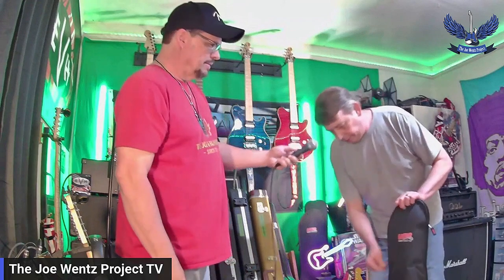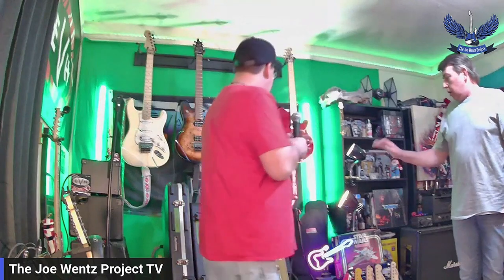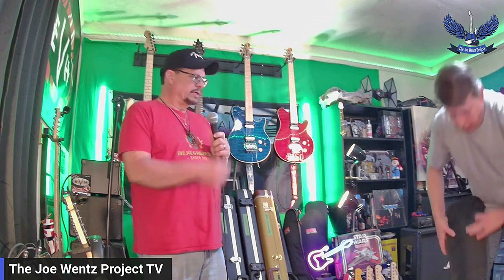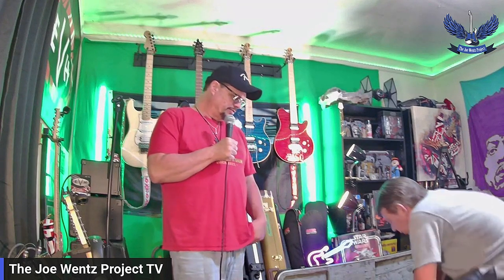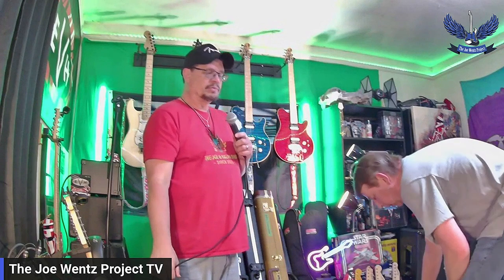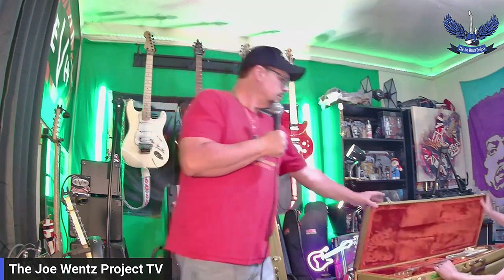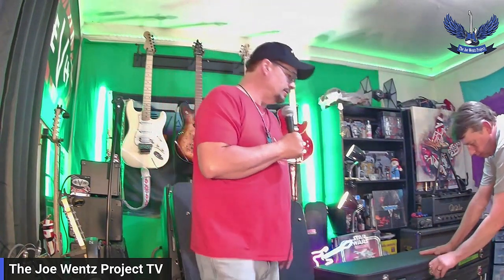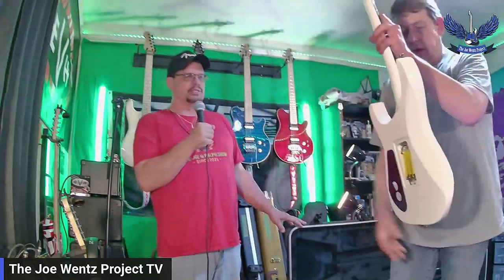My Entire Guitar Collection | Electric Guitar | Ibanez | EVH | Charvel | Jackson | Guitar Center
The Joe & Ralph Show T-shirts...

If you love guitar and Classic Rock, then you're in the right place!! I am a huge fan of =\//-/= Thank you for stopping by and spending some time here.